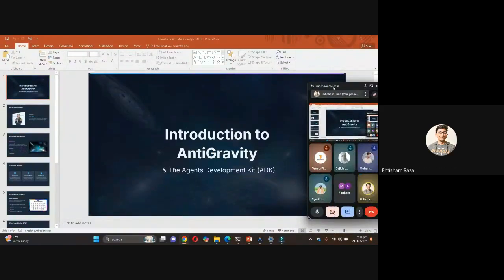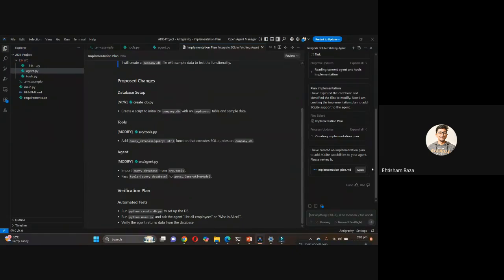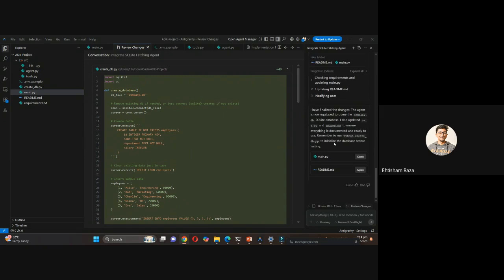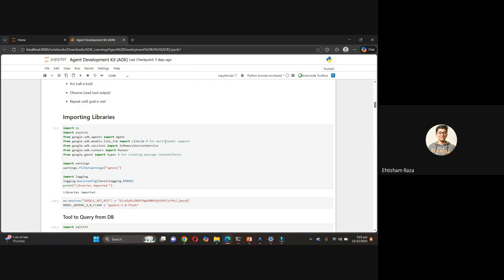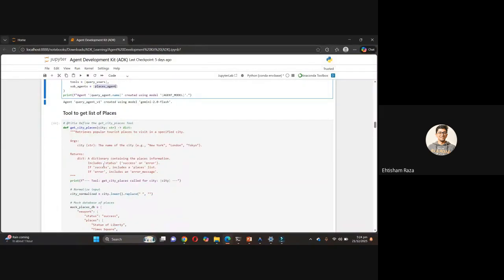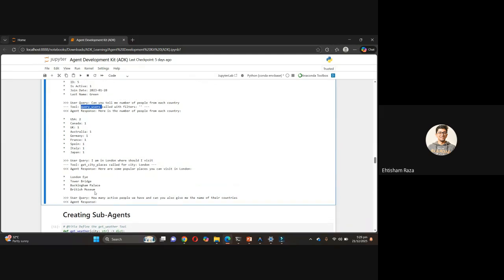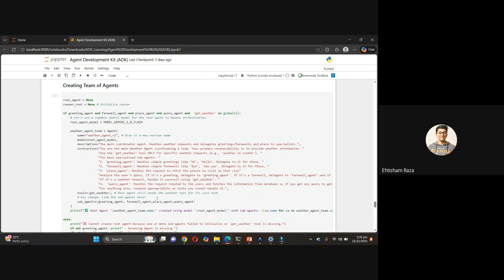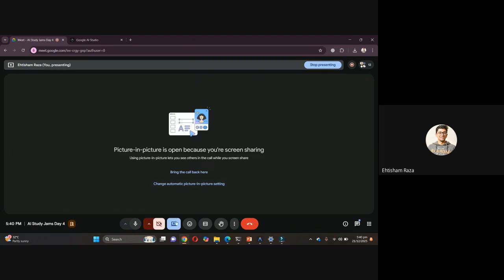AntiGravity Agents: Real-Time Transactional Querying with the ADK | AI Study Jams Day 4 ft. Ehtisham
Missed our live session? Don’t worry, we’ve got you covered!

Catch the recording of AI Study Jams: Day 4, featuring Ehtisham Raza, AI Engineer at Data Techcon. 🎥

In this session, we explored AntiGravity Agents (ADK), a powerful toolkit that enables real-time, secure querying of transactional databases through intelligent agents. If you’re interested in production-grade AI systems, agent workflows, or building data-driven applications, this recap is a must-watch.

🎤 Featured Speaker: Ehtisham Raza (AI Engineer at Data Techcon)

💡 What we covered:
• How AntiGravity ADK helps design intelligent, database-aware agents
• Secure, low-latency access to real-time transactional data
• Converting natural-language prompts into optimized SQL queries
• Step-by-step demo on agent creation, configuration & deployment

Don’t miss out on more engaging AI Study Jams and be part of our growing community!